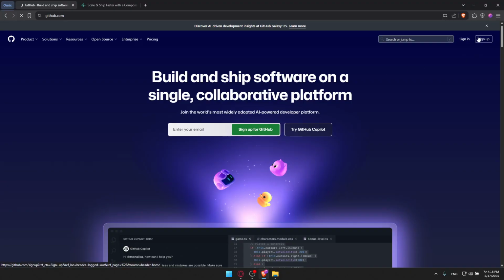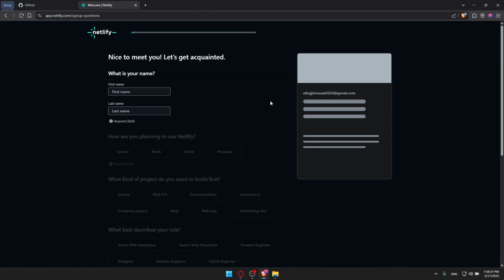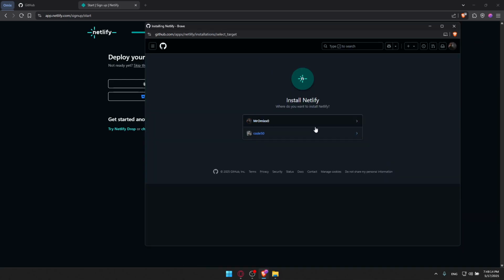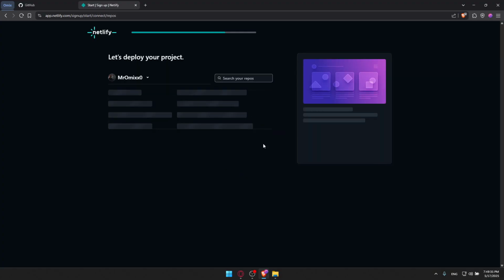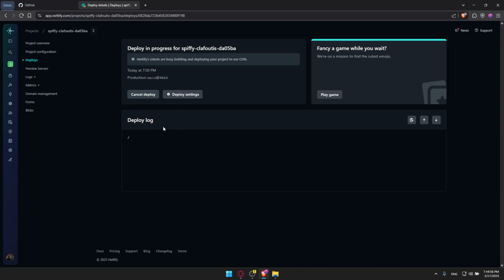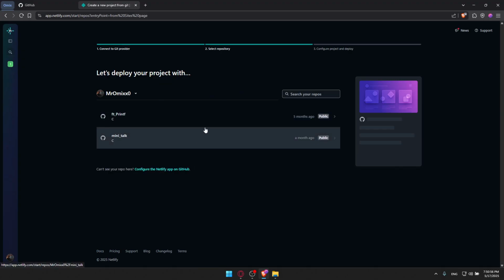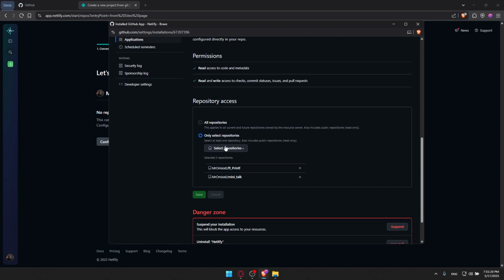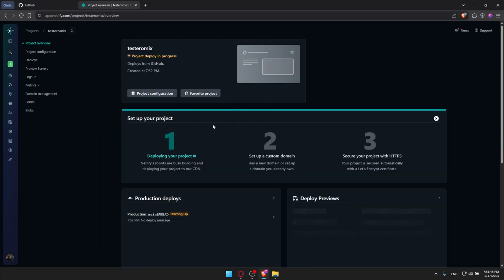How To Deploy Github Project On Netlify | Step By Step Guide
Learn how to deploy your GitHub project on Netlify in this quick, step-by-step tutorial! Perfect for beginners, this guide covers connecting your GitHub repo, configuring settings, and launching your site in minutes. Boost your web development skills and get your project live today!